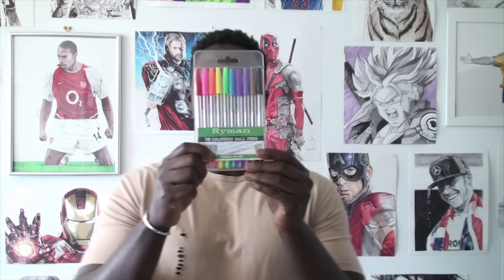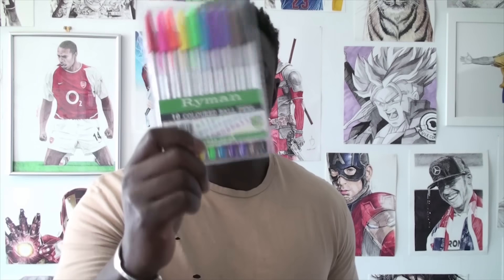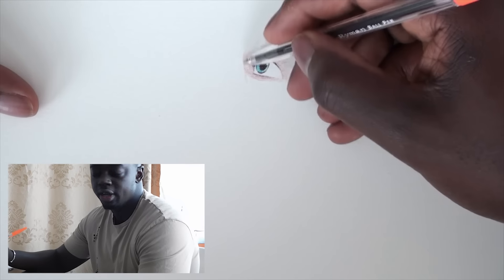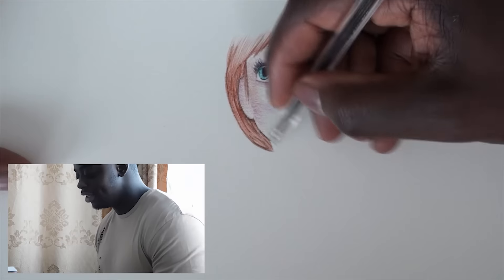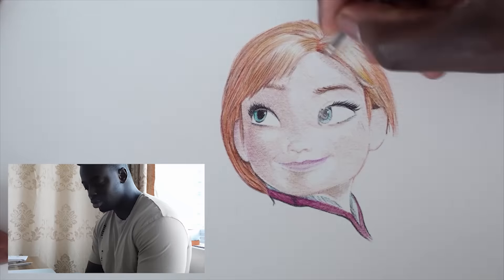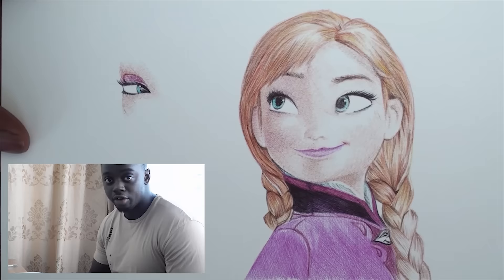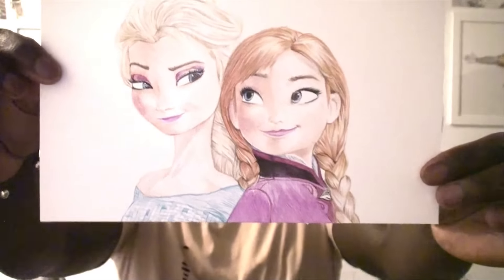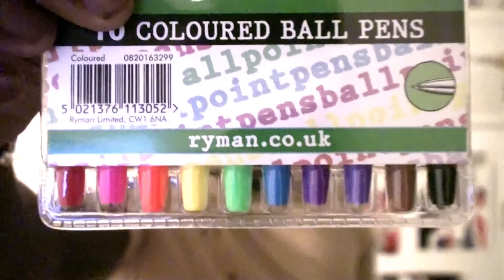TESTING NEW PENS 2!! Anna And Elsa Pen Drawing - Frozen - DeMoose Art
Drawing Anna and Elsa from the Disney pixar, Frozen. In this video I will testing out my new pens that I bought from a stationary shop in London called, Ryman. Let's see if these pen are Bad man.

THIS DRAWING TOOK ME:
2 hours 18 minutes and 49 seconds